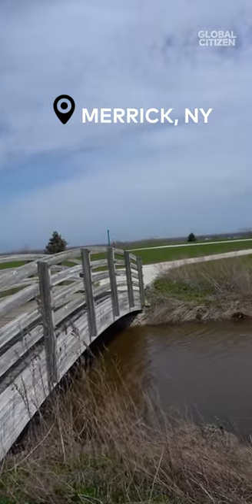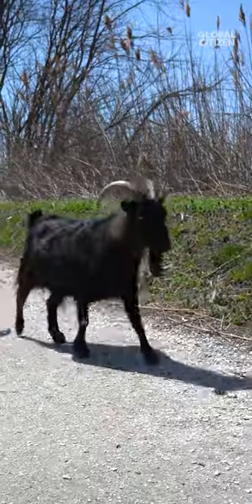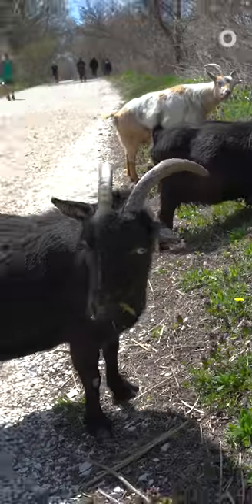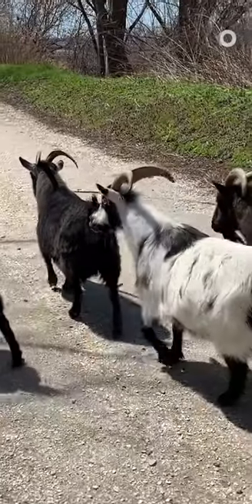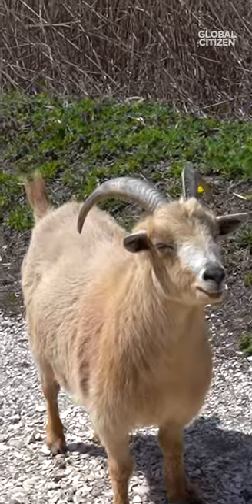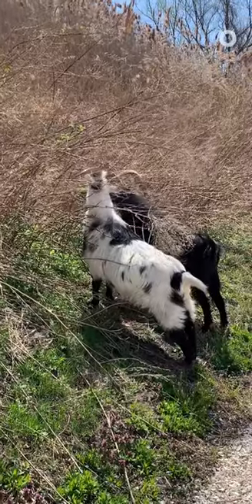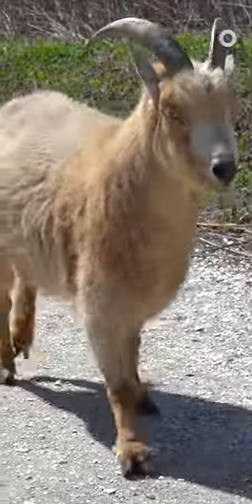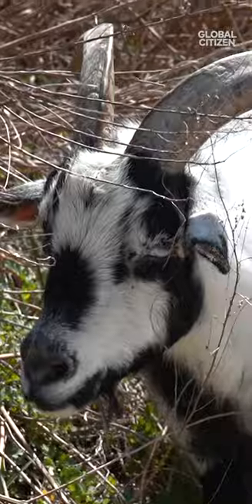These Goats Are...Landscapers?!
Did you know goats can be used as an eco-friendly alternative to lawn mowing?
Global Citizen is a social action platform for a global generation that aims to solve the world’s biggest challenges. On our platform, you can learn about issues, take action on what matters most, and join a community committed to social change. We believe we can end extreme poverty because of the collective actions of Global Citizens across the world.

Register to become a Global Citizen and start taking action today